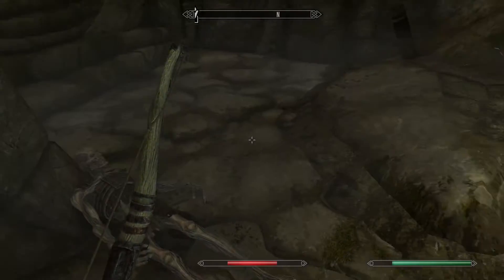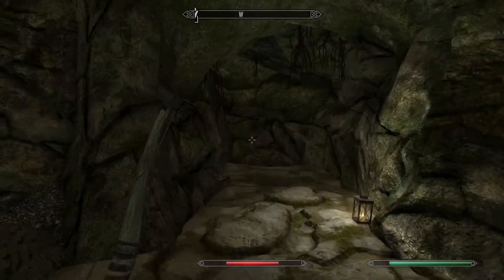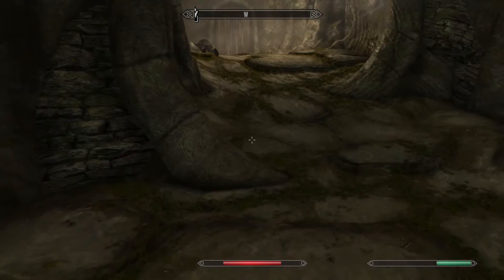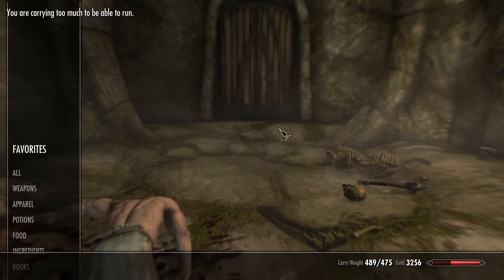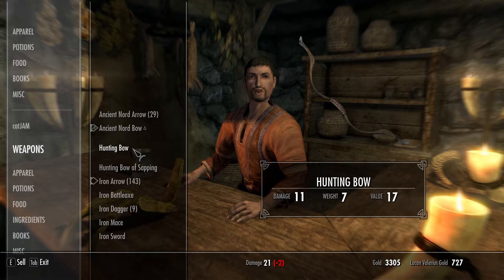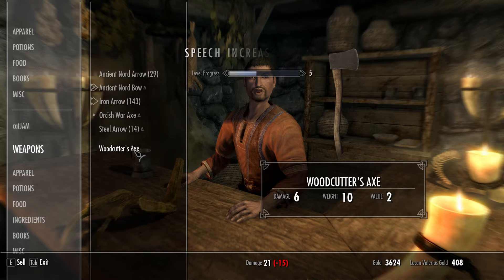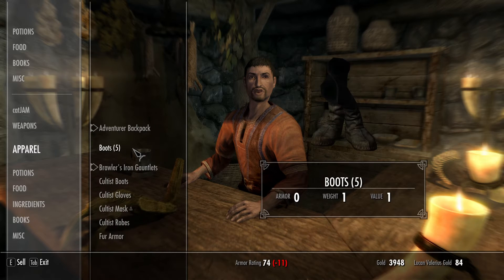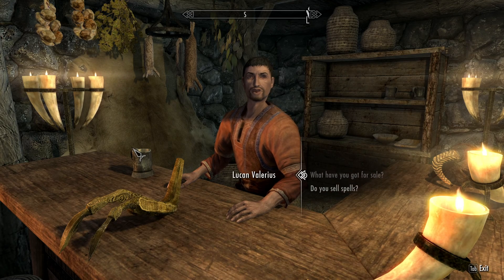Filling up your inventory at the start of a big cave is a good idea -Skyrim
I show you why picking up as much loot as you can in the beginning of a dungeon can be excellent for money making